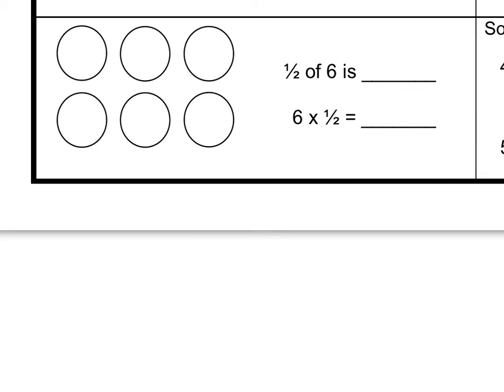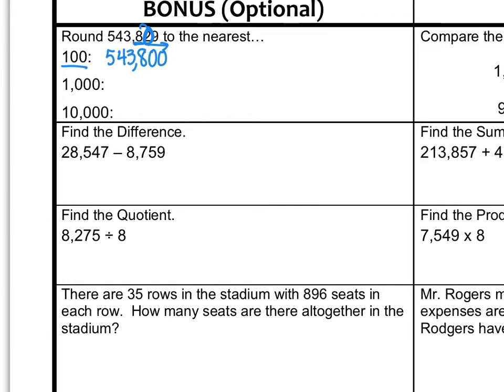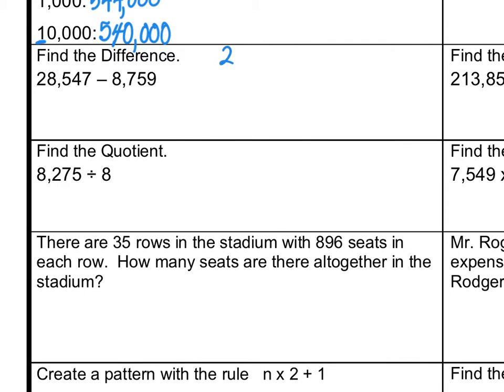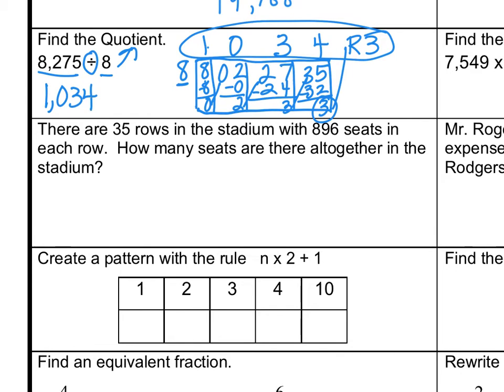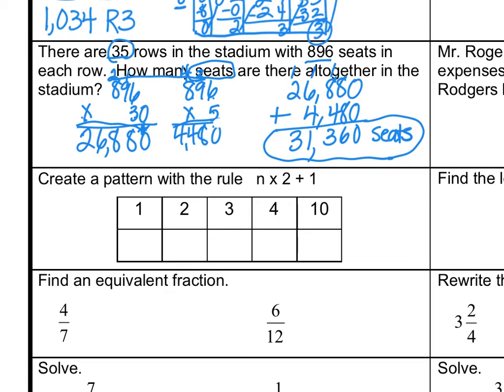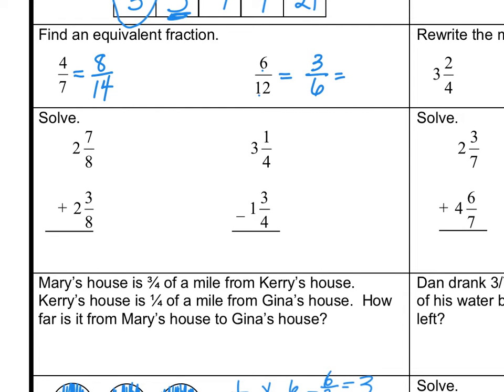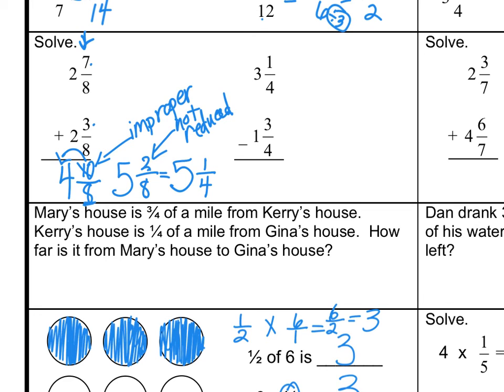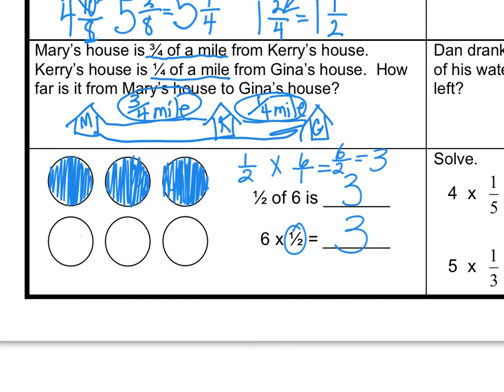Wednesday Q3-1 Homework Check